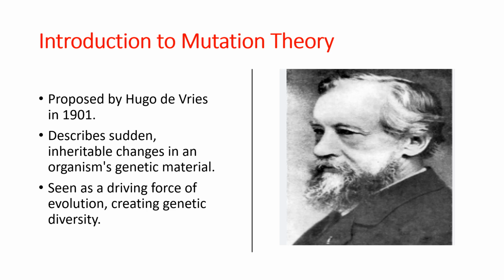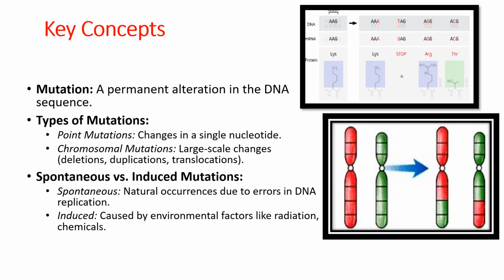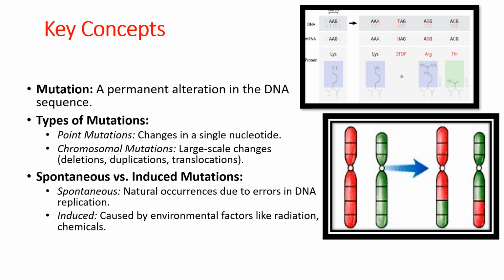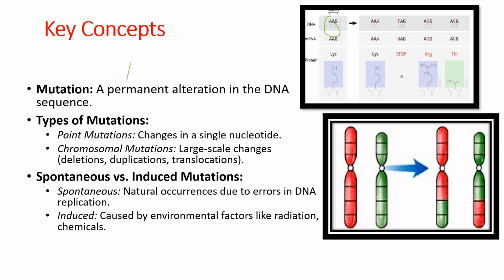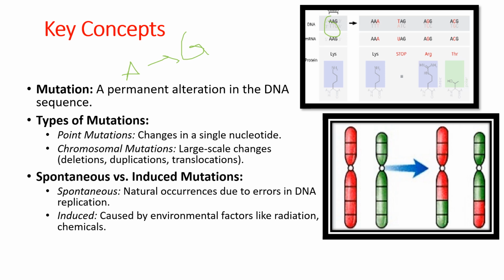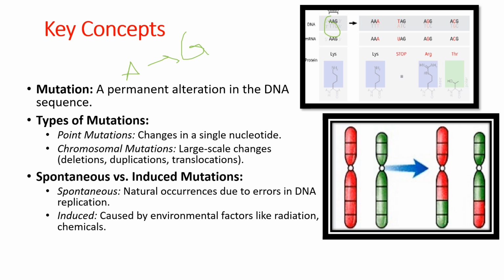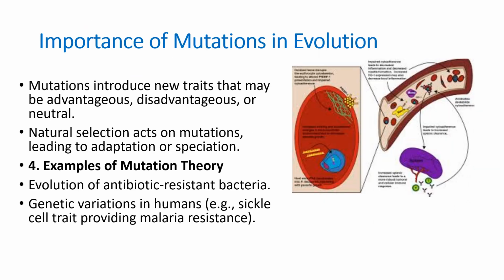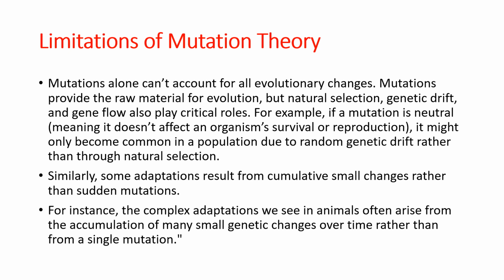Mutation Theory in Evolution: Exploring Genetic Changes and Their Role in Adaptation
Discover the fascinating world of Mutation Theory, introduced by Hugo de Vries, and learn how sudden genetic changes drive evolution and adaptation. From point mutations to chromosomal changes, mutations introduce diversity within populations, affecting everything from antibiotic resistance in bacteria to traits in humans like the sickle cell trait. Understand the types, causes, and impacts of mutations, along with real-world examples and the limitations of Mutation Theory in explaining evolutionary change.